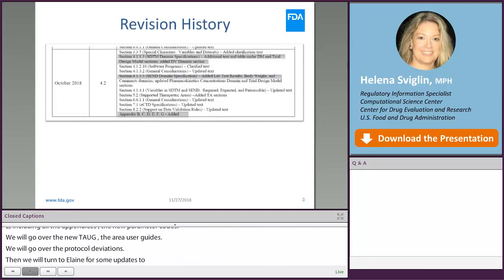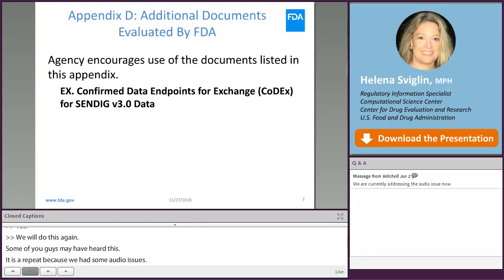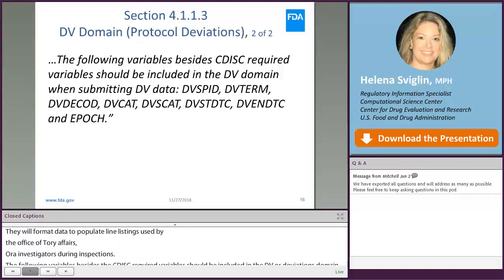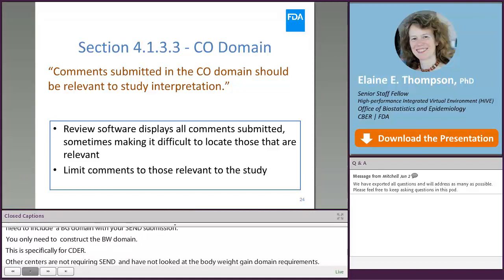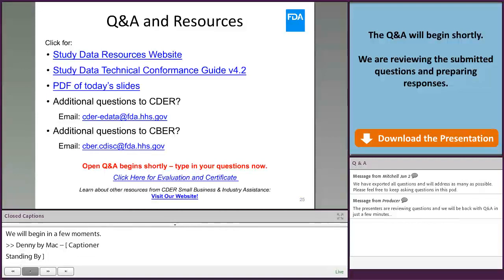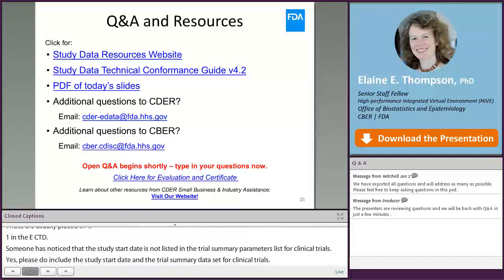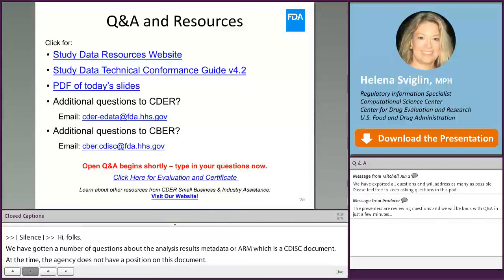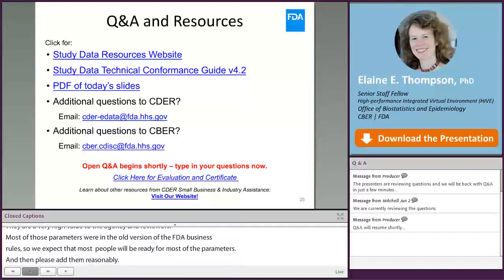FDA Study Data Technical Conformance Guide version 4.2 – Nov. 27, 2018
Helena Sviglin from CDER’s Computational Science Center and Elaine E. Thompson from CBER’s Office of Biostatistics and Epidemiology provide an overview of recent updates made to FDA’s Study Data Technical Conformance Guide (TCG). They cover appendices, new parameter codes, new TAUG, protocol deviations, and SEND updates.
The Study Data Technical Conformance Guide provides specifications, recommendations, and general considerations on how to submit standardized study data using FDA-supported data standards located in the FDA Data Standards Catalog.